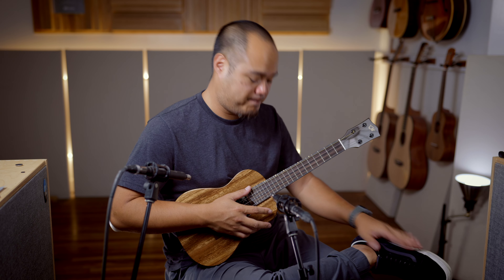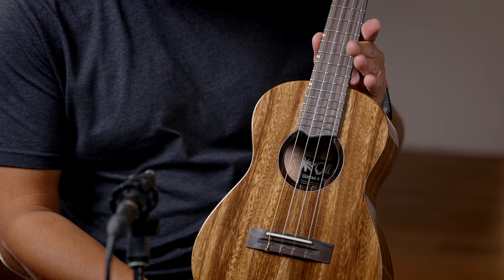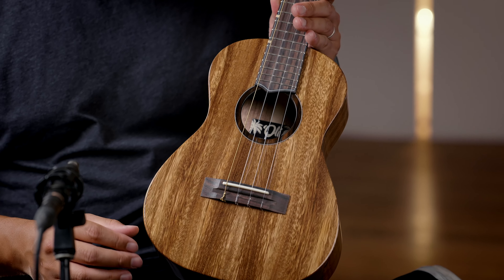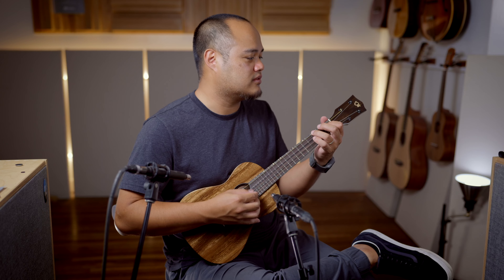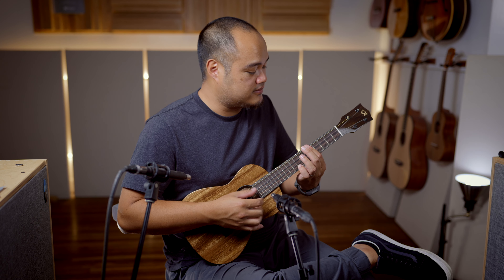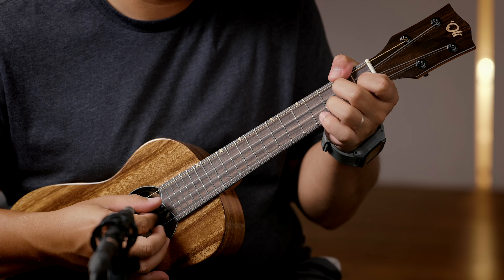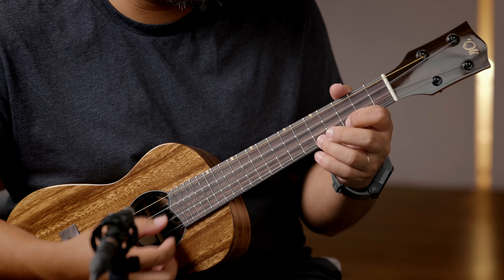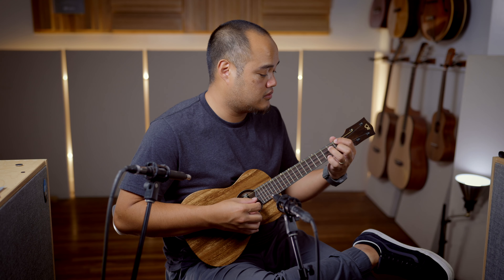'Oli L1-TA v2 Acacia Tenor